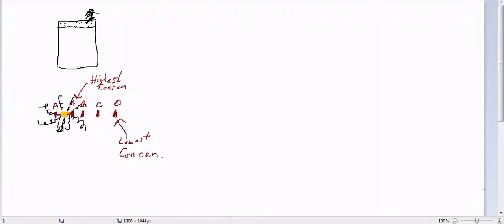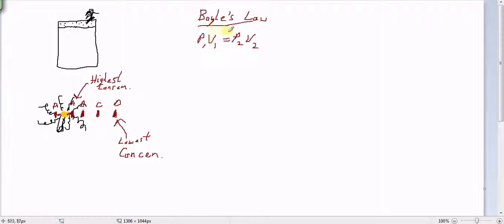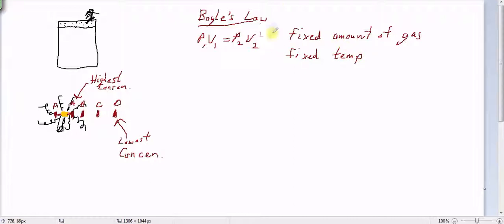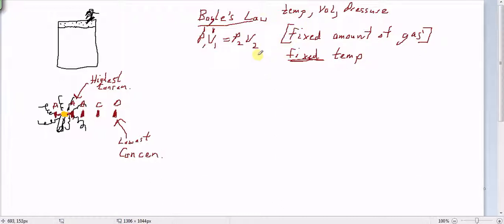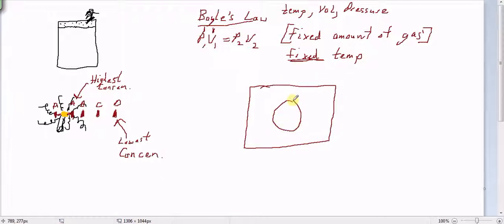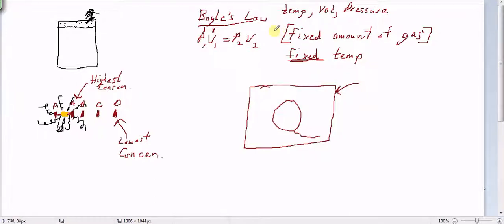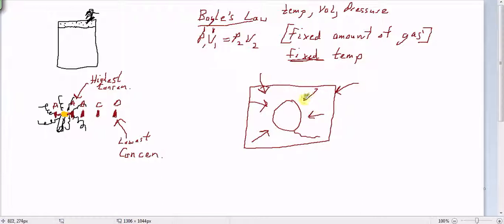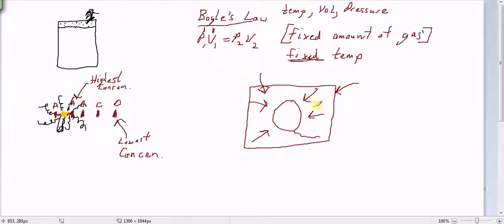Unit 1 Mid Unit Test Chemistry B Re Teach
Remediation for Unit 1 Mid Unit Chemistry B